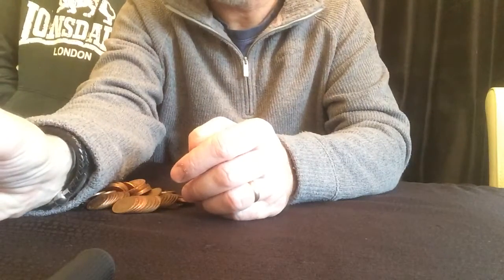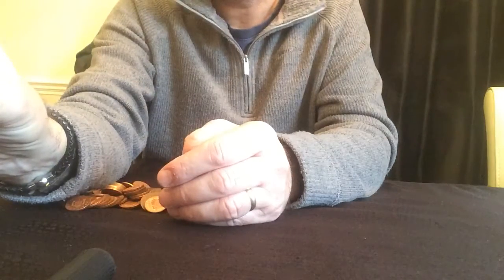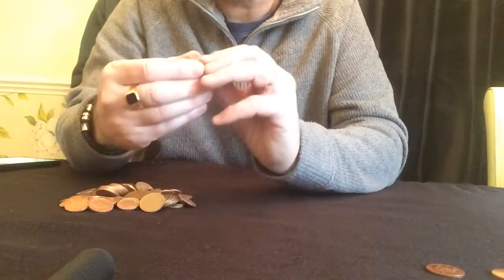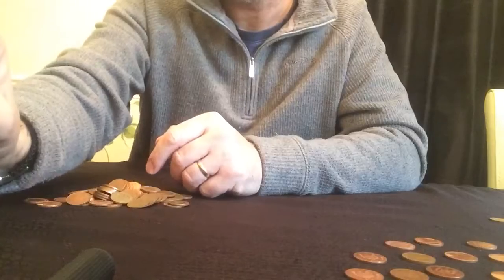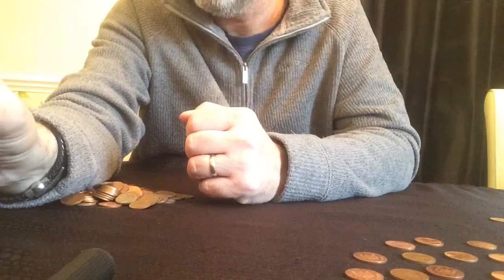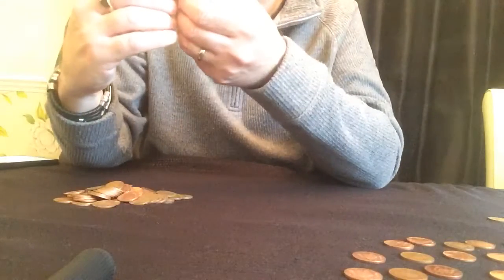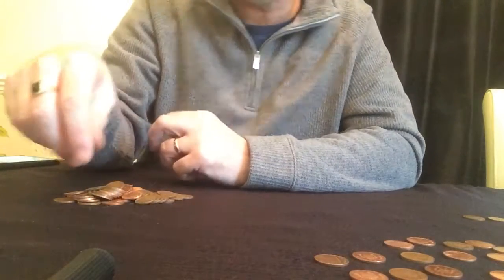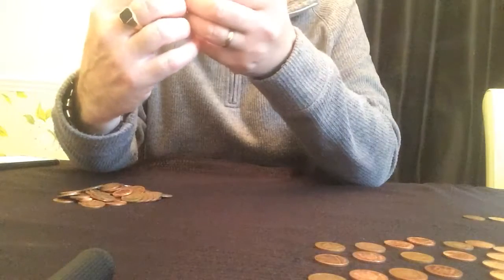Penny Parade - TGBCH CJ Live Stream part 1